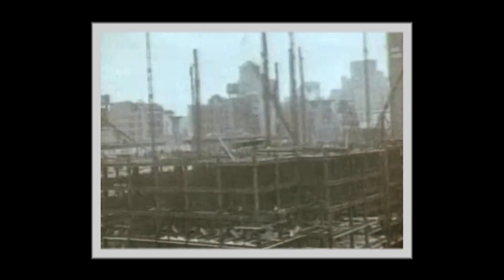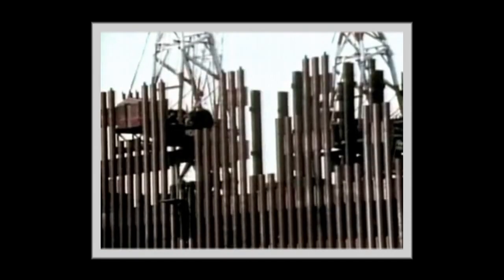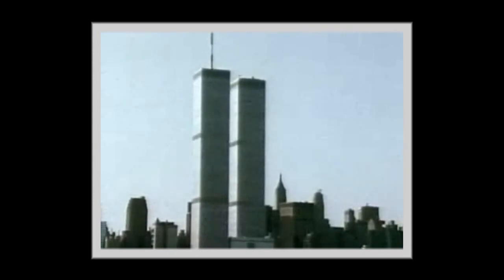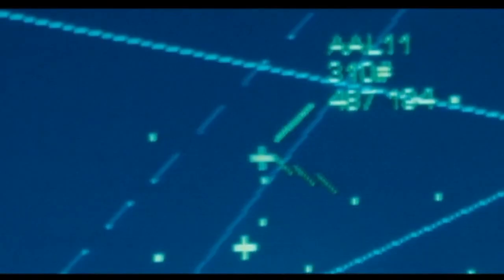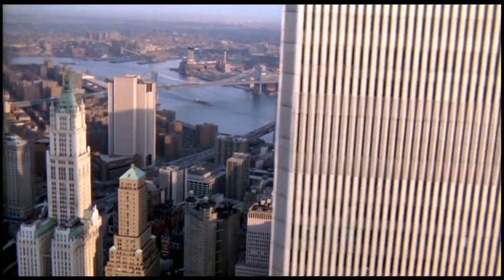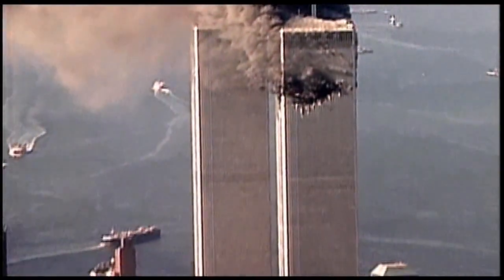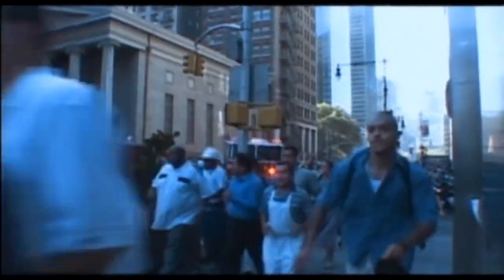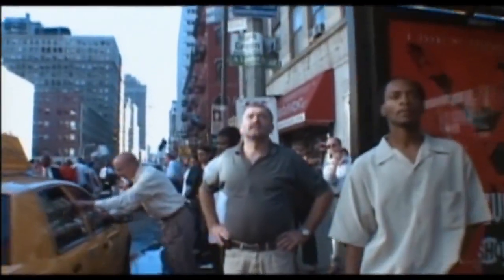(HD) WTC Attacks, Tragedy! Sept 11.2001 1/2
WTC Best Building, Tragedy! Sept 11.2001  [HD] Part 1
Presented by Arbogast Productions

Những khoảng khắc hải hùng, đau thương mà người dân nước Mỹ đã đón nhận và trãi qua. Không phải chỉ có người Mỹ rơi nước mắt vì sự mất mát quá lớn trong lịch sử phát triển của họ, mà cả thế giới đã cùng ngướt nhìn lên, ôm chặt lấy con tim, ngậm ngùi tiết thương cho sự ra đi của những số phận không may bị chôn vùi trong đống đỗ nát của tòa tháp đôi WTC huyền thoại đầy quyền uy và sức mạnh.
Hãy nhìn những cánh tay vẫy gọi cầu cứu, những con người đã liều mình nhảy ra khỏi tòa tháp để mong được sống, nhưng phải đón nhận một cái chết thảm khốc hơn, điều đó cũng đủ chứng tỏ rằng sự khủng khiếp cùng cực phía trên điểm va chạm, cháy nổ của tòa tháp nó tàn khốc như thế nào. Chúng ta tin chắc rằng những thời khắc đó, tất cả họ chỉ mơ ước có trong tay những chiếc dù cứu tinh có thể bảo toàn cho mạng sống, những chiếc dù trong mơ từ sự dự phòng trên đỉnh tòa nhà hoặc được thả xuống từ trực thăng, hay một hệ thống cáp trượt cứu hộ khẩn cấp ... Nhưng mọi thứ đều vô vọng ...

Write by lhp

Arbogast say:
This is a repost of my film on 9/11 in High Resolution. Choose the "Watch in HD" option. The quality is much better.

The horror of Sept. 11, displayed in a compilation from a wide range of material. This film shows how unthinkable these events were and how much exceeding every human scope.

This is NOT the Special "102 MINUTES THAT CHANGED AMERICA" from History Channel, premiered on 9/11/2008, but a video privately made in 2006 and posted here Jan/Feb 2007. The History Channel coincidentally took a very similar title for their presentation.